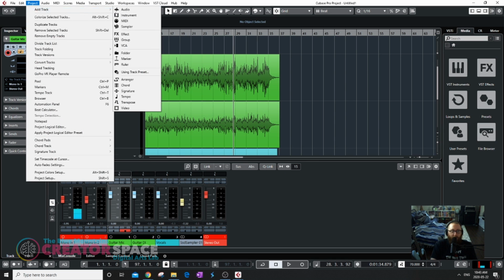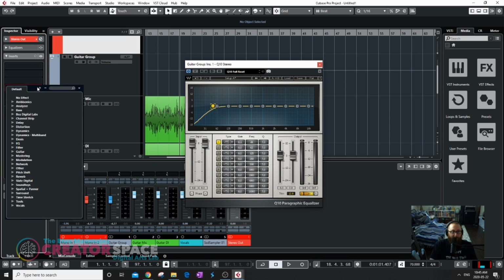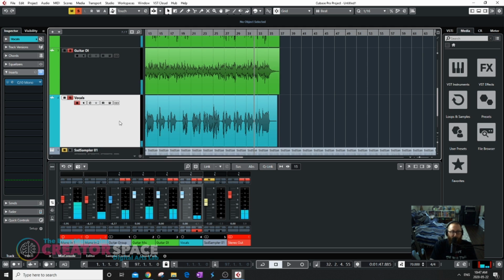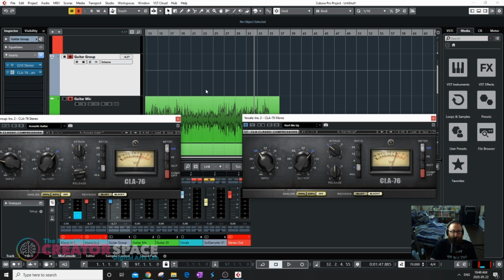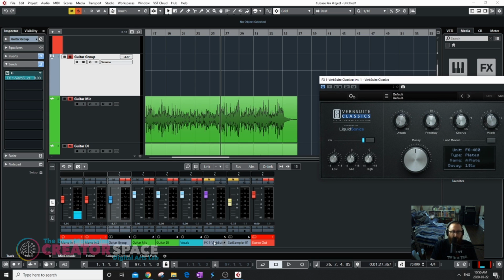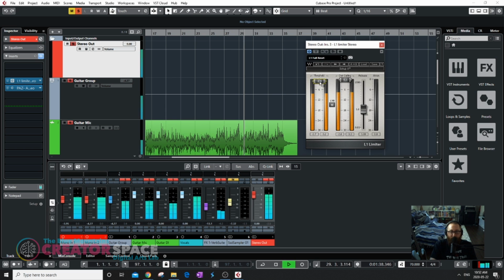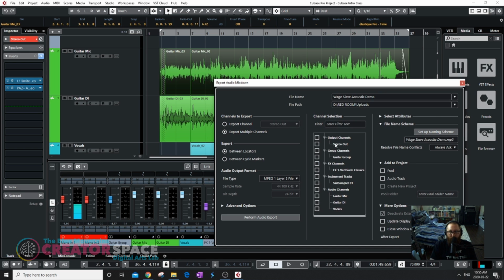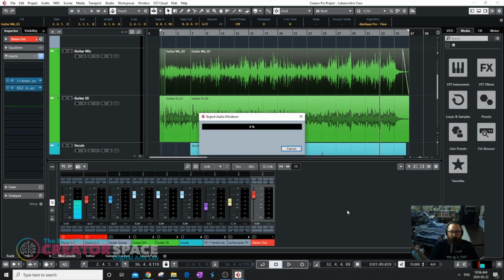Learn Cubase Pro (4/4): Adding Plug-ins and Mixing Tracks